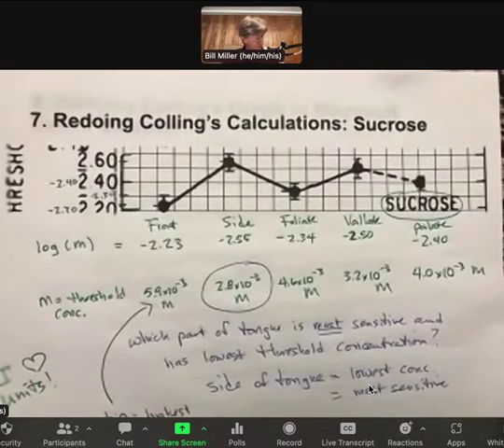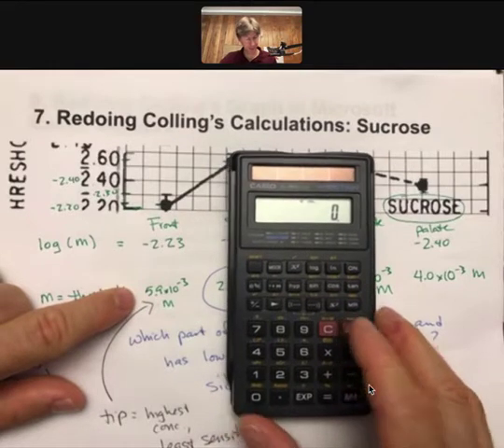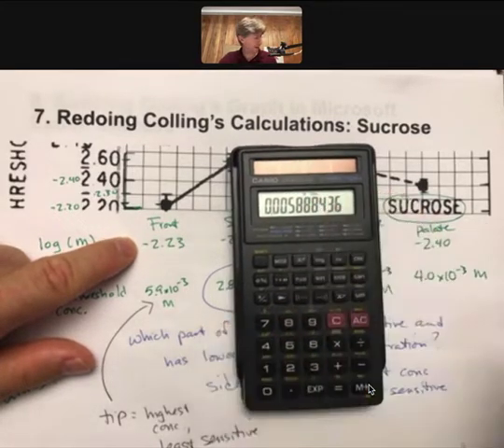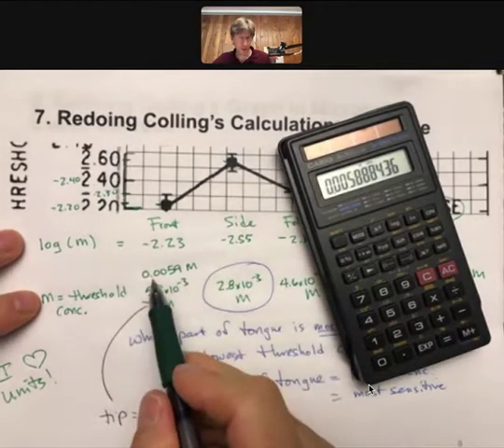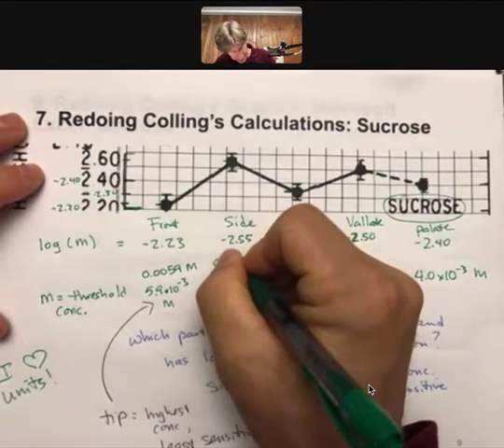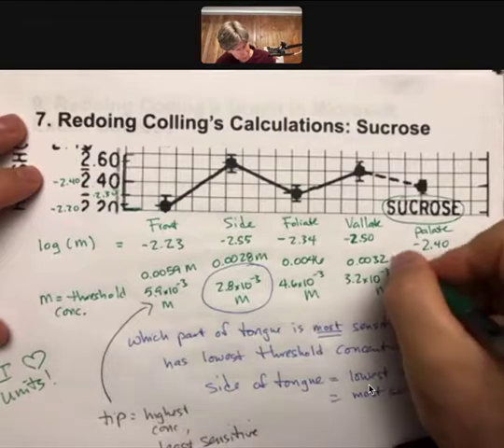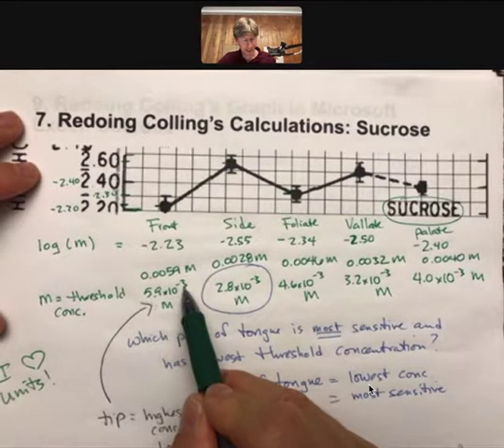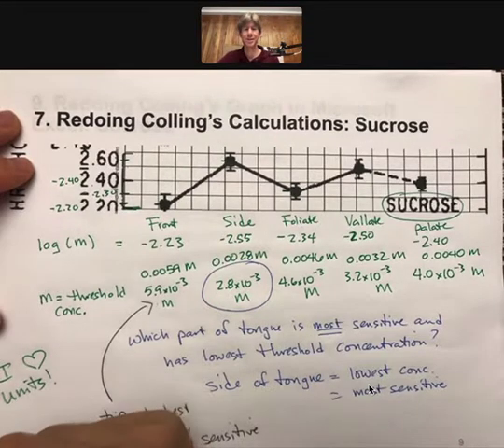CHEM 333 LO2 P4 Collings Data Note 480